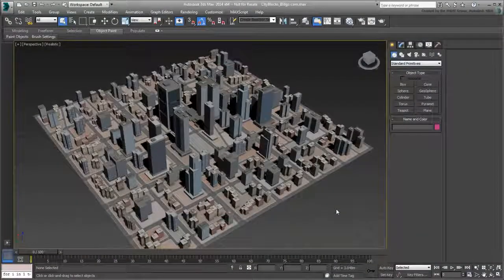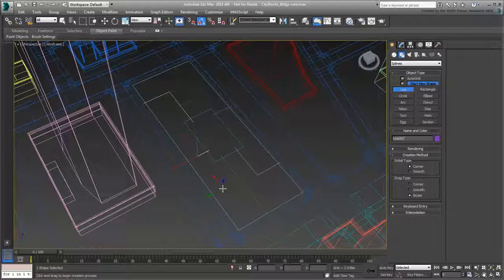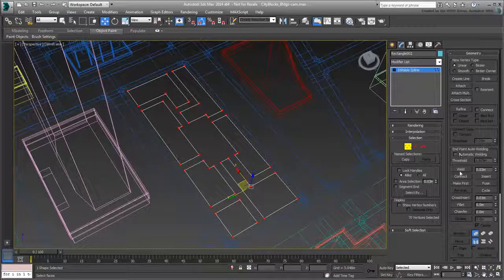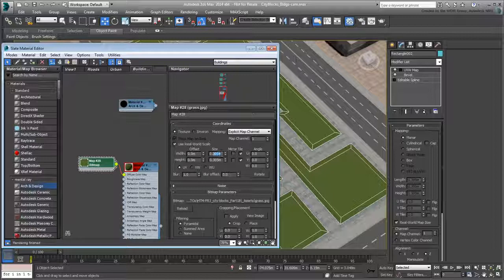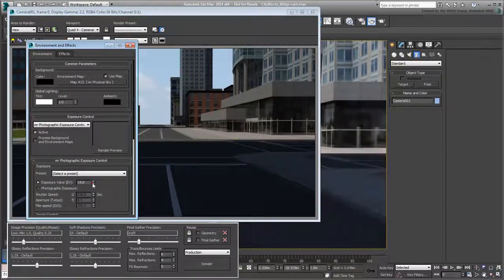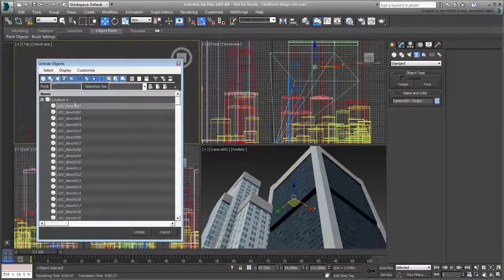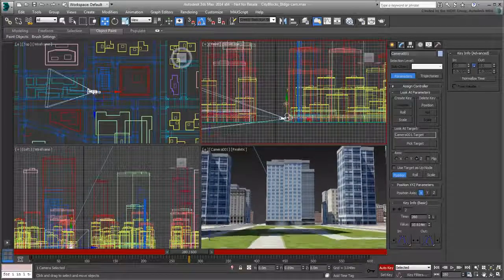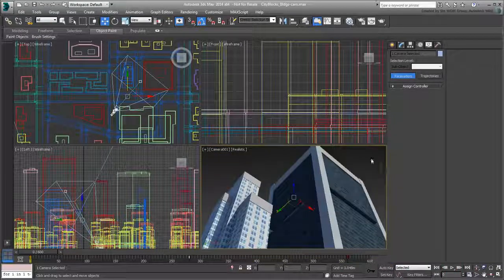Creating City Blocks Part 27 Adding and Animating a Camera